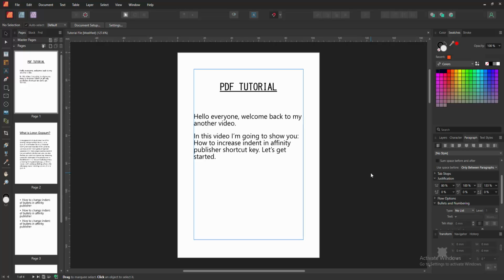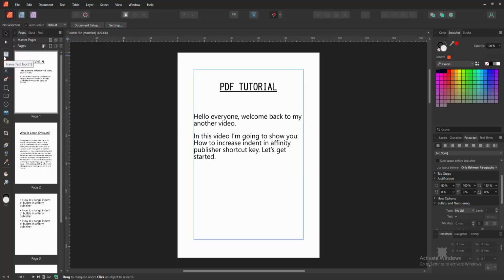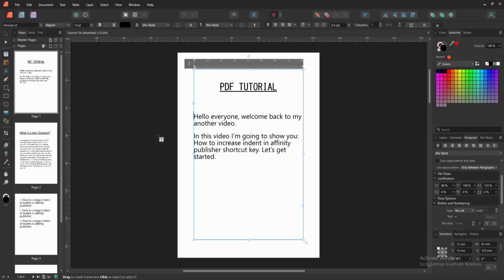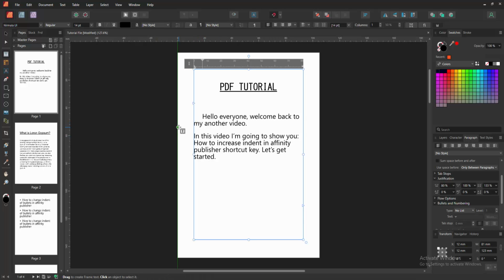How to increase indent in affinity publisher shortcut key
Assalamu Walaikum,
In this video I will show you, How to increase indent in affinity publisher shortcut key.  Let's get started.